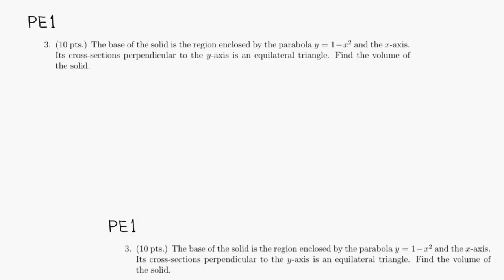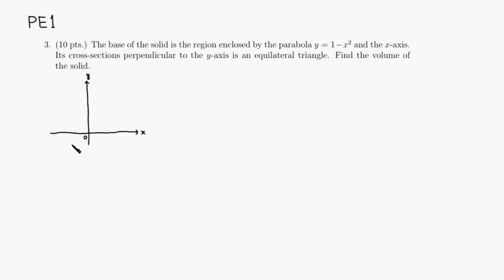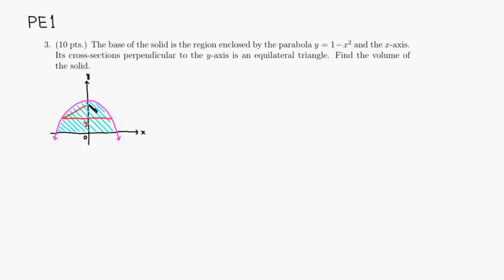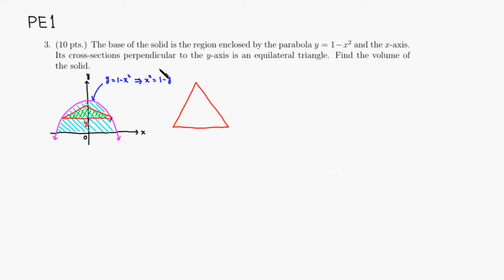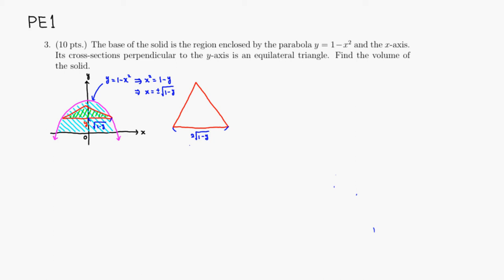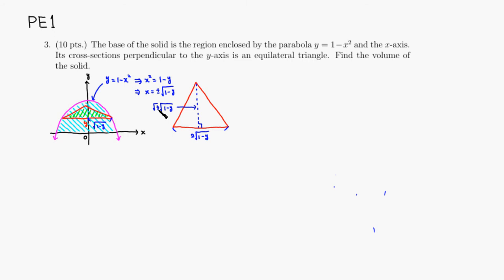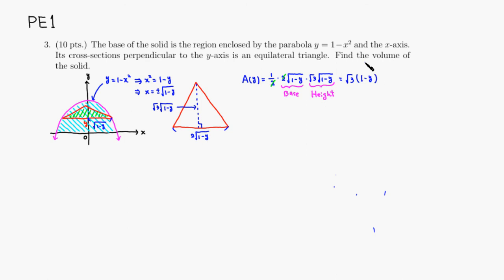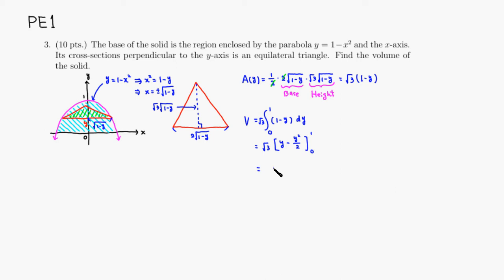MTH 132 PE1 #3 (Spring 2017)